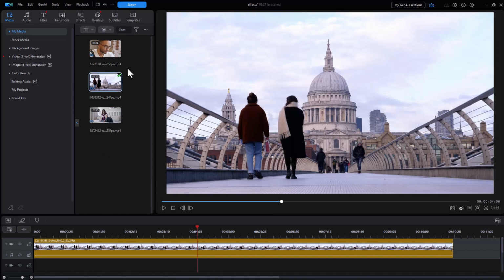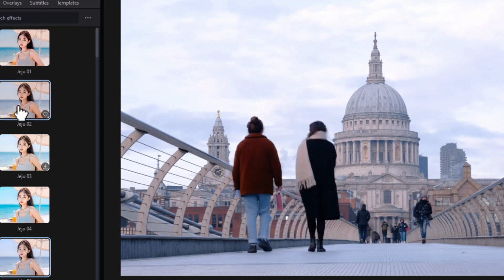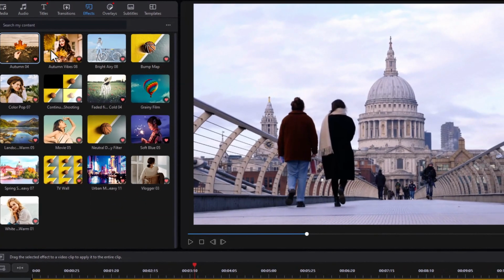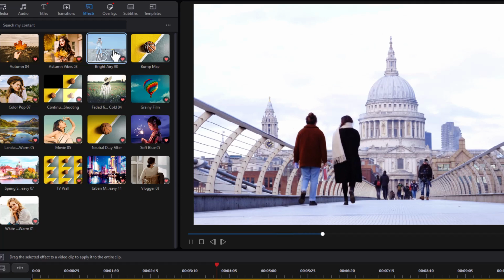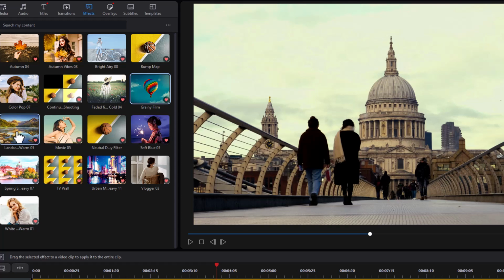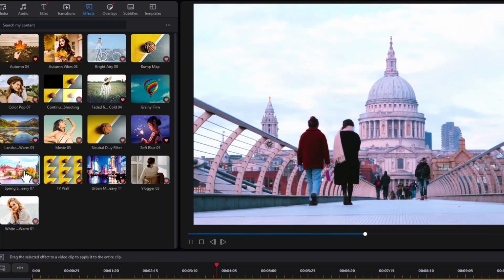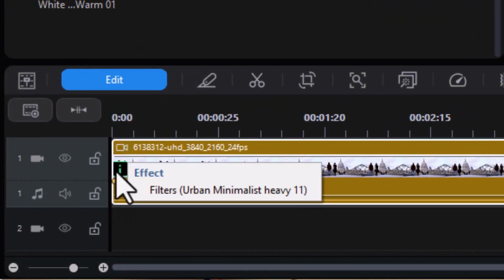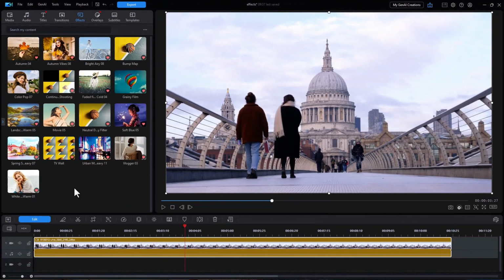How to shape the mood of your project with LUTs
Color look up tables (LUTs) offer you a simple way to shape the mood of your video clips. You can shape the color range very easily and make a subtle yet meaningful change in the way the scene interacts with the viewer emotionally. We showcase some of the ways in which you can use this tool in your video editing in PowerDirector.